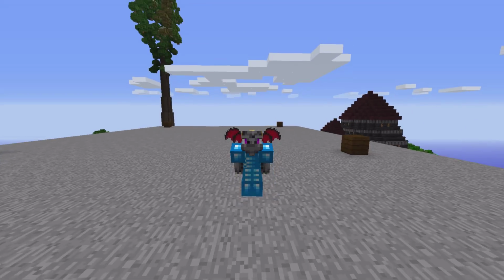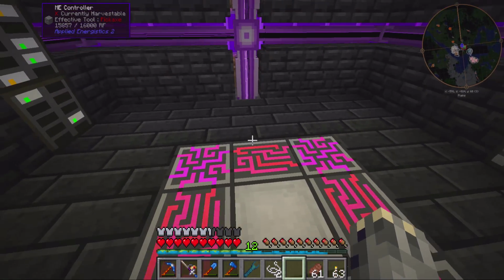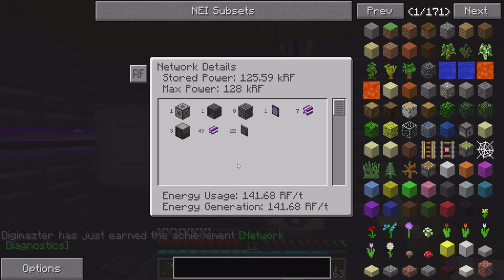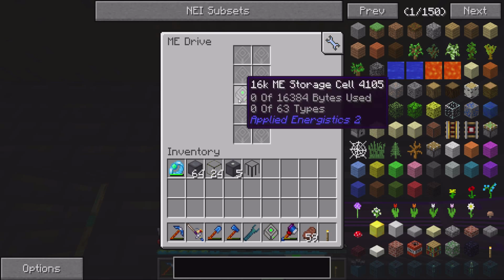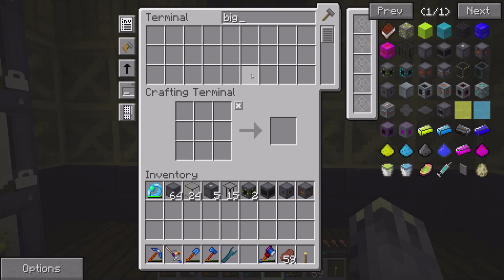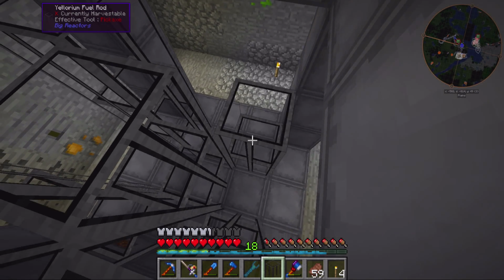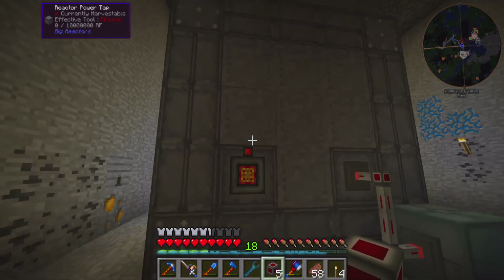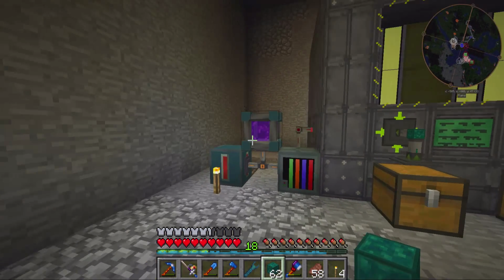Digimazter Plays:: Direwolf20 Modpack:: EP16:: Big Reactors = MORE POWER!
After getting started with Applied Energistics, we need more power! so what better way than Big Reactors!

-links-